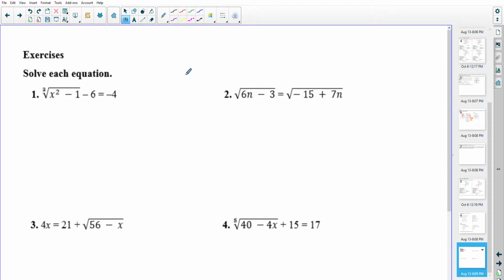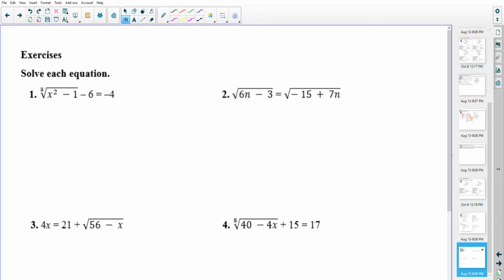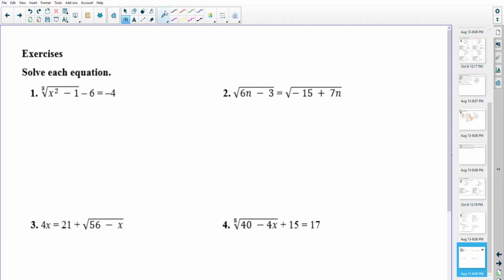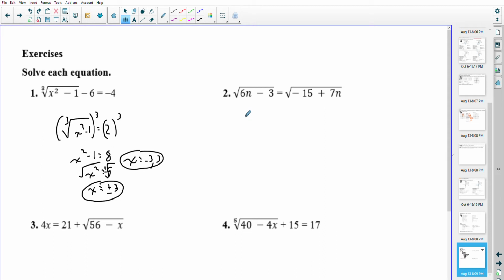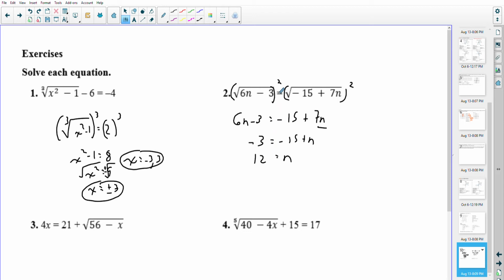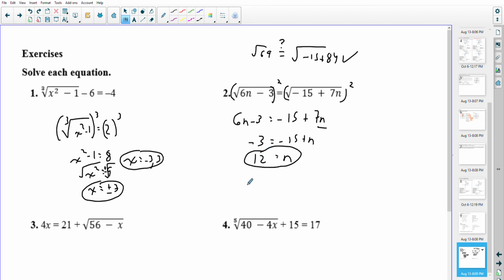2 1 Radical Equations